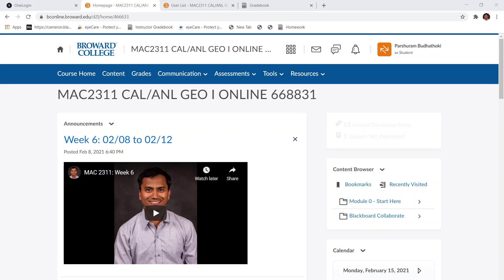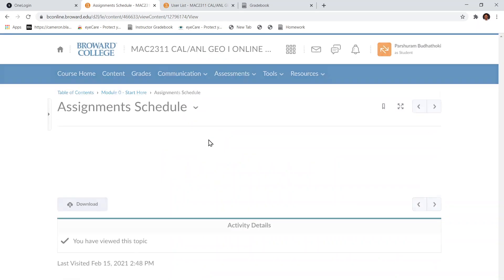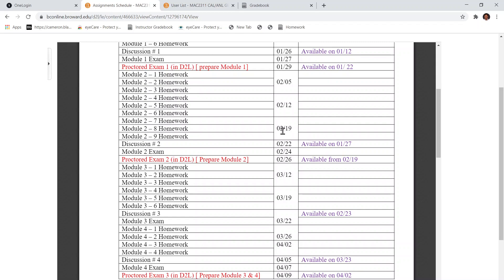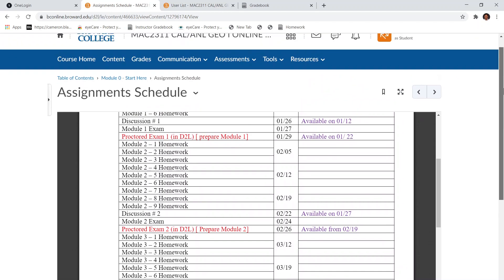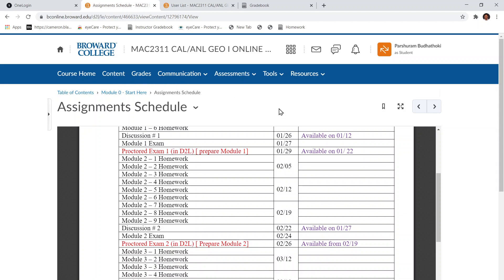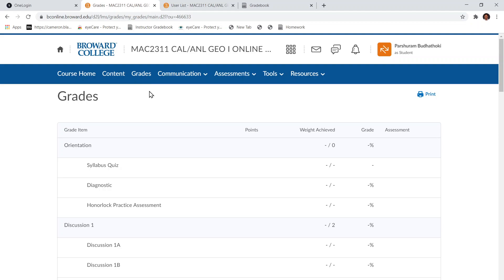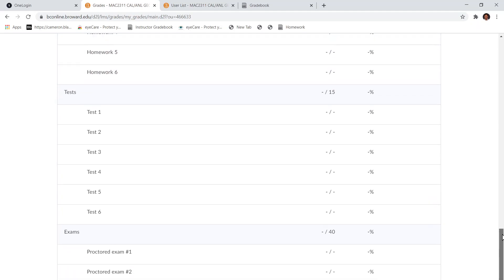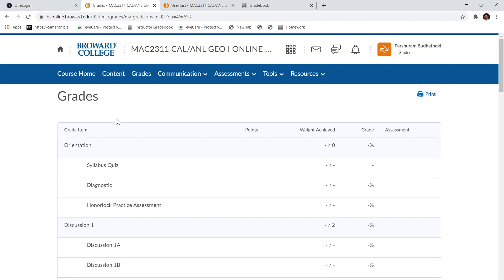MAC 2311: Week 7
Spring 2021
Broward College